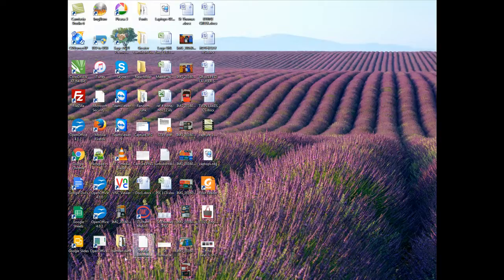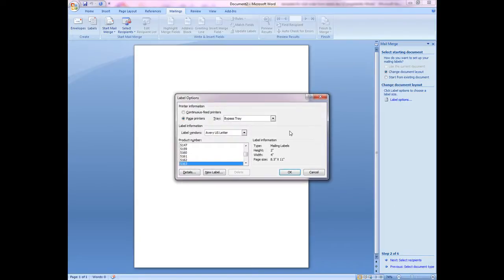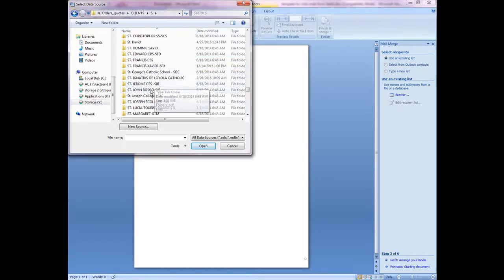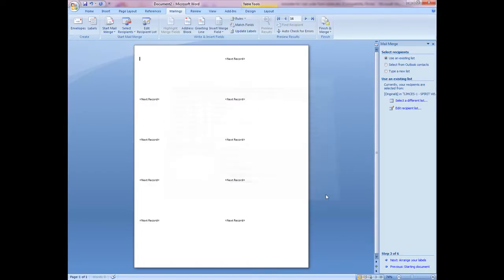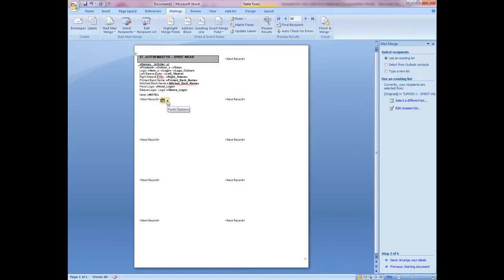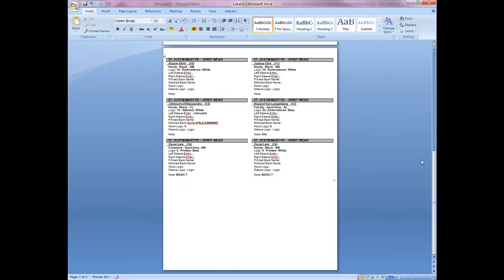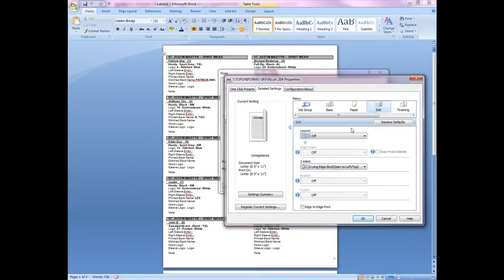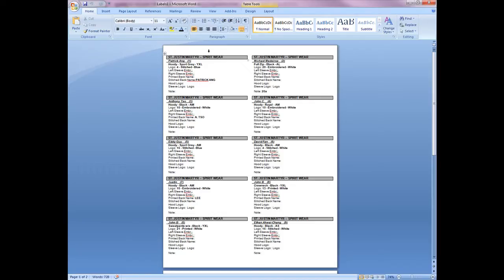2016 May Entering Tags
Creating tags in Microsoft Word for ordered products. Helps with sorting during production and schools in making sure students get the right item.